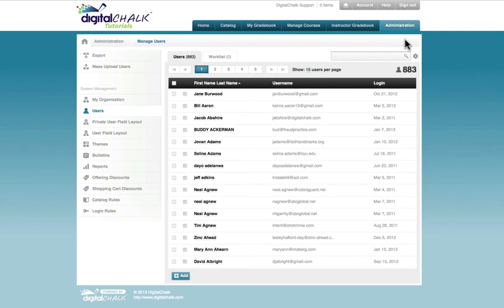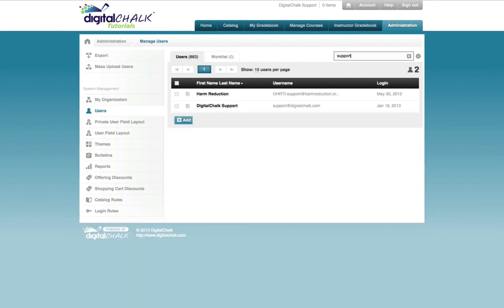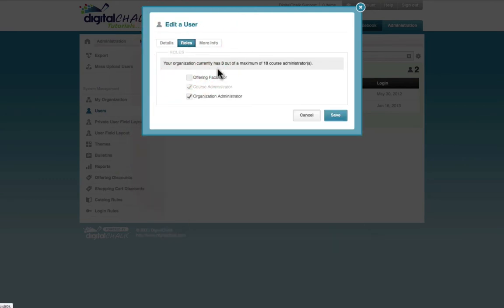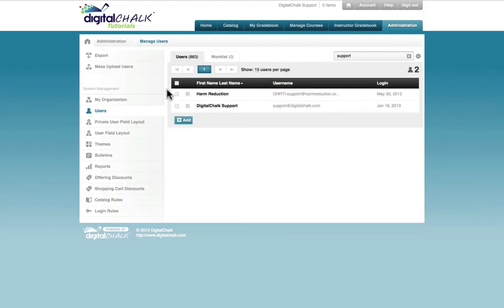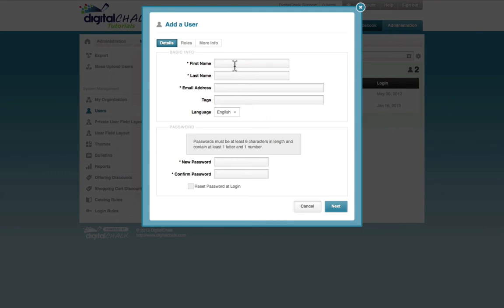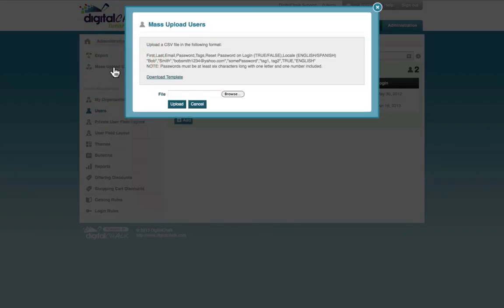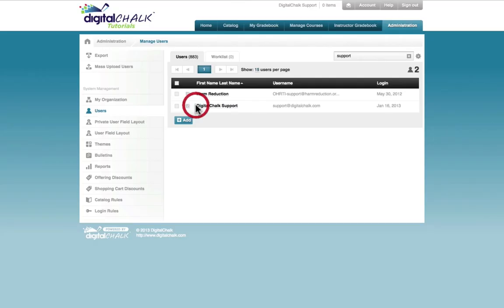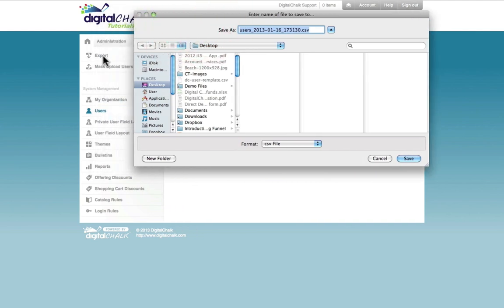DigitalChalk: How to Configure and Manage User Links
A step-by-step tutorial on how to configure and manage user links in the DigitalChalk system.